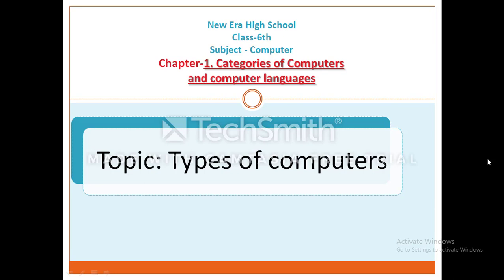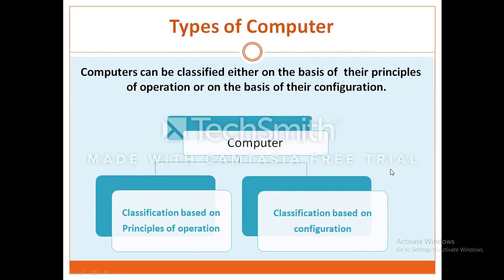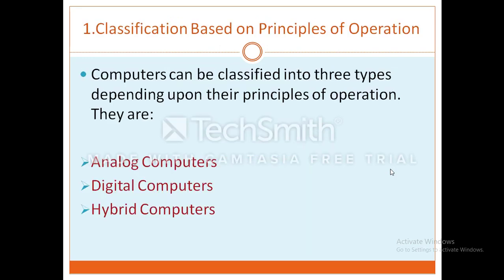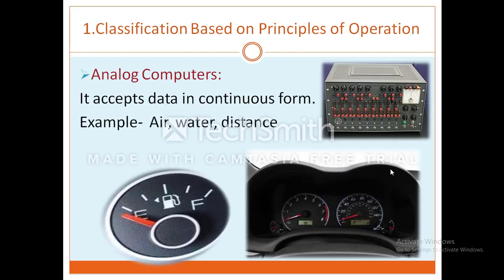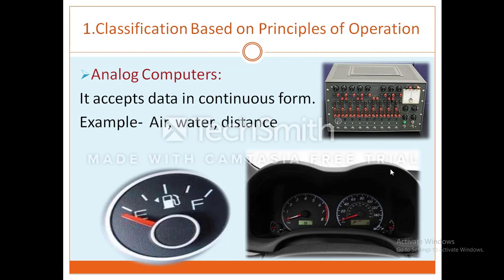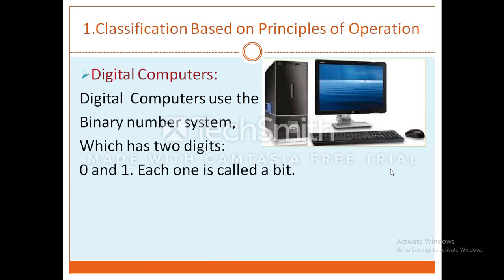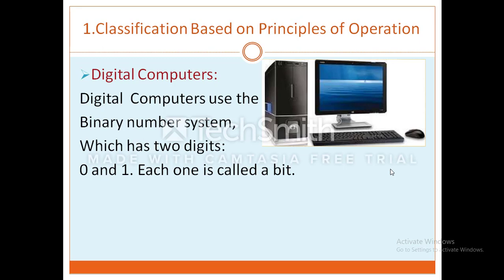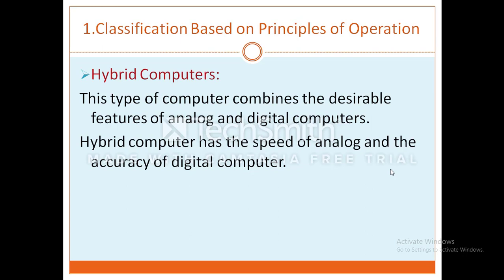Classification Based on Principles of operation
Analog Computer, Digital Computer, Hybrid Computer